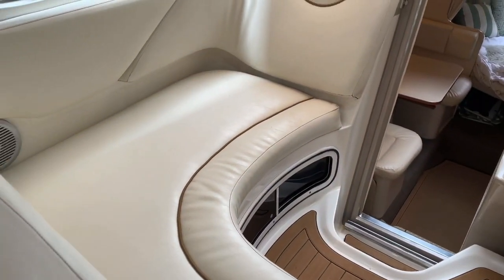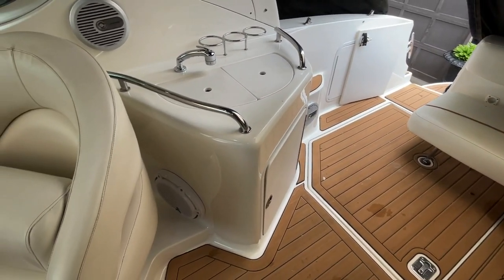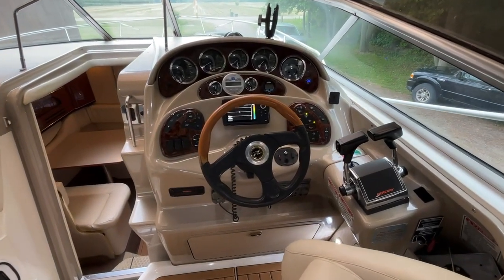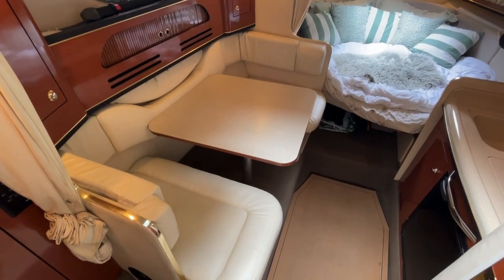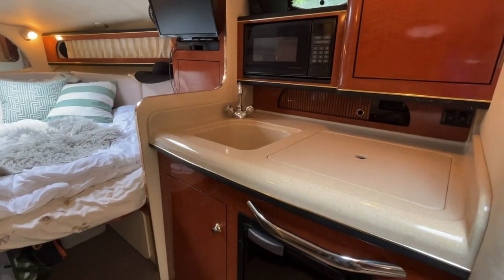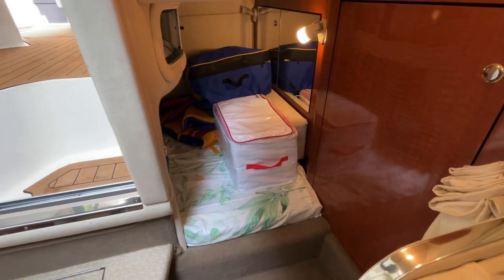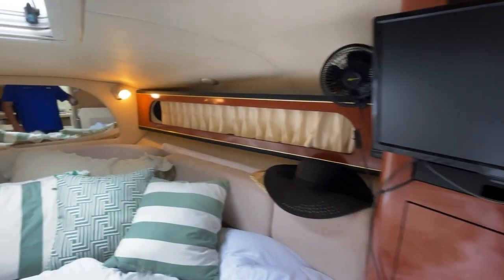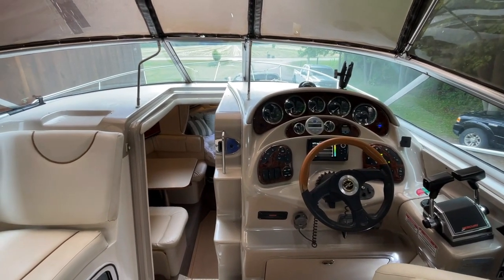28' Sea Ray 280 Sundancer 2002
For sale by:  United City Yachts
Location: Waterford, ON

The Sea Ray 280 is a stylish offering with an extremely versatile layout both down below and in the cockpit.  The boat is well equipped with factory standard equipment, and owner added options.  Clean, Freshwater, and only 550 hrs of use.

TWIN 250HP MERCS/DUO PROP - 550 HRS - GENERATOR 530 HRS - WINDLASS - AIR/HEAT